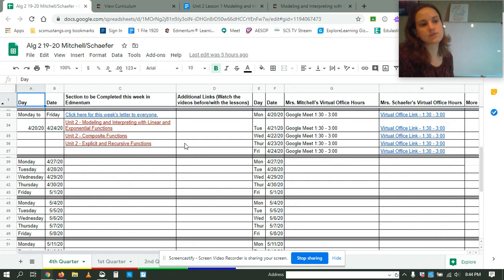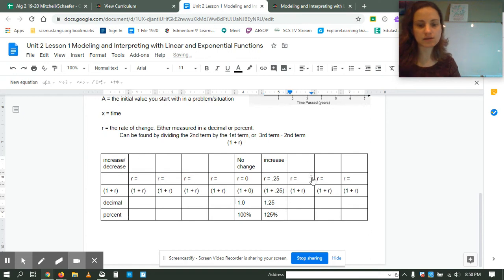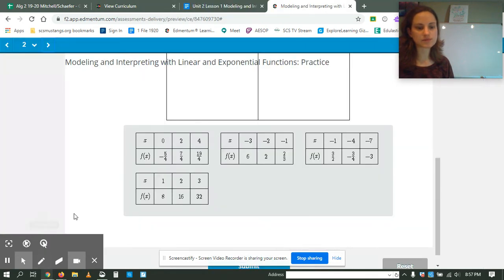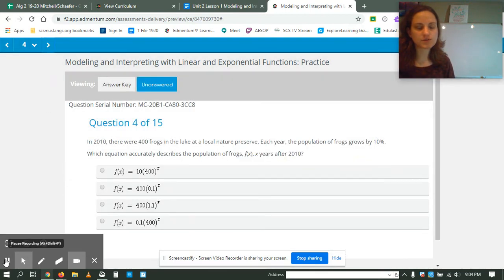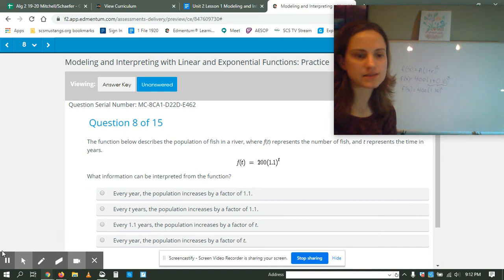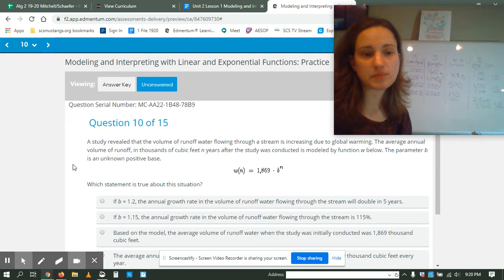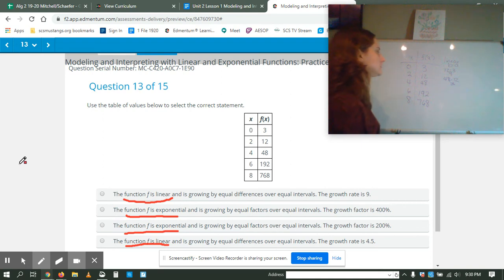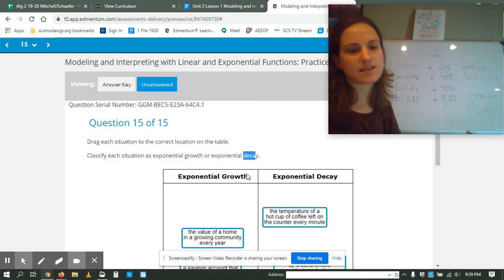Alg 2 Unit 2 Lesson 1 Modeling and Interpreting with Linear and Exponential Functions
Alg 2 Edmentum
Unit 2
Lesson 1 Modeling and Interpreting with Linear and Exponential Functions